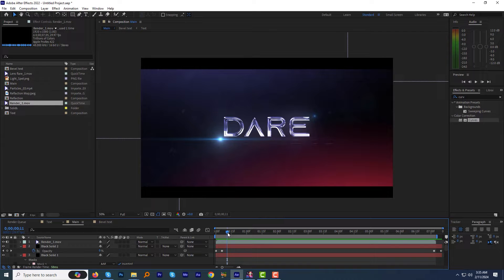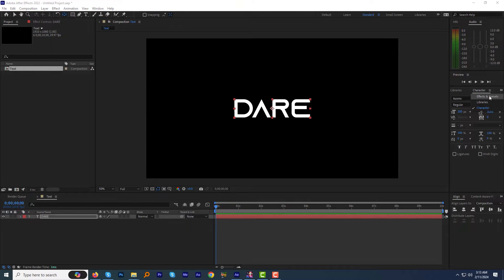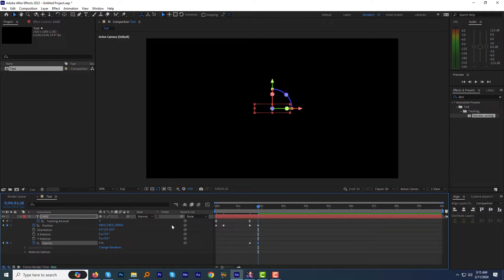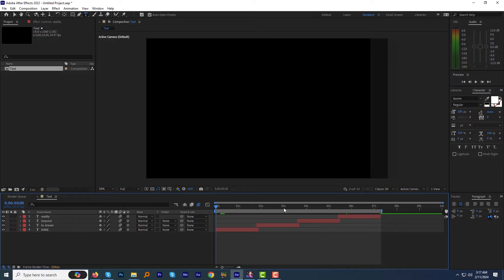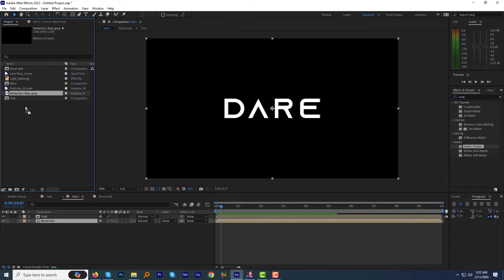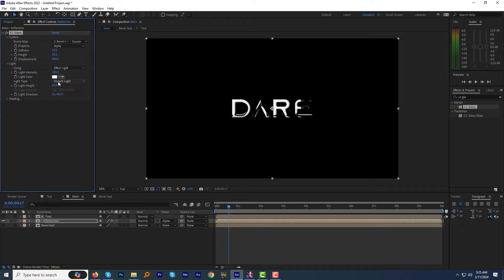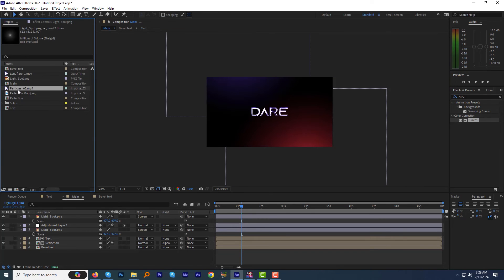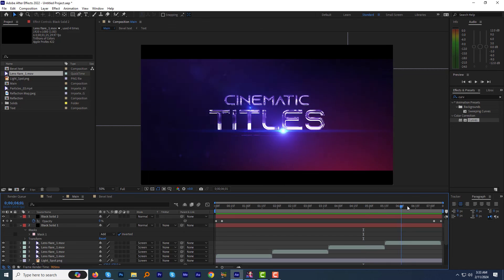Cinematic Title Animation - After effects tutorial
🎬 Ready to elevate your video intros? Dive into our step-by-step After Effects tutorial on creating captivating Cinematic Title Animations – and guess what? No plugins required! 🌟 Unleash your creativity as we walk you through the process of crafting professional-grade titles that'll make your audience sit up and take notice. 💡 Learn essential techniques, from keyframing to text effects, and unlock the secrets to producing stunning intros that stand out from the crowd. 🚀 Whether you're a beginner or seasoned pro, this tutorial has something for everyone. Hit play now and take your videos to the next level!

Please check my other tutorials

Mic Used Boya By M1
Mouse ZEBRONICS-Transformer
Keyboard Zebronics
USB HiFi Stereo Speaker
JBL Headphones with Mic